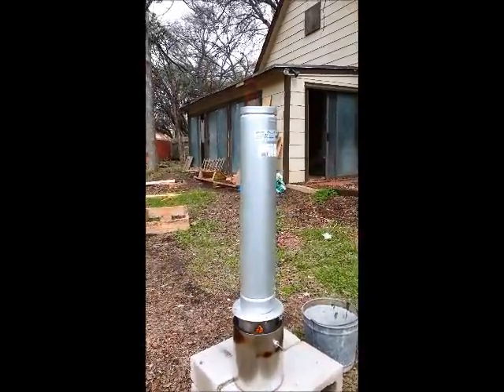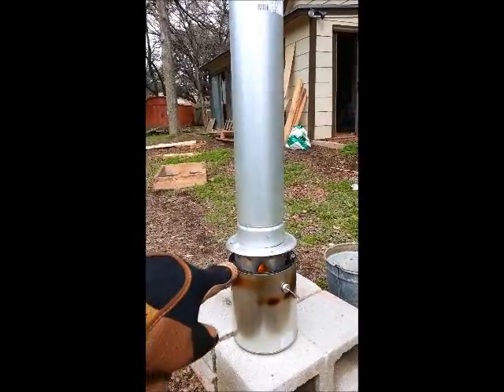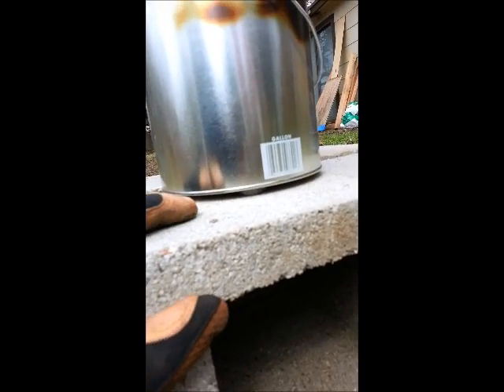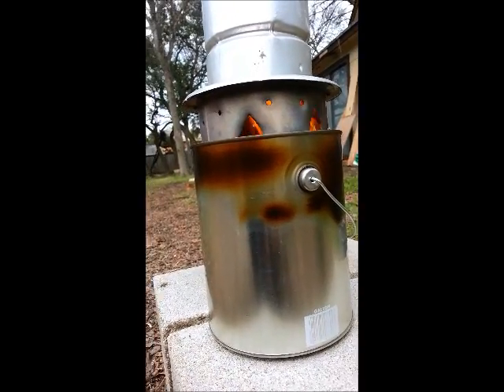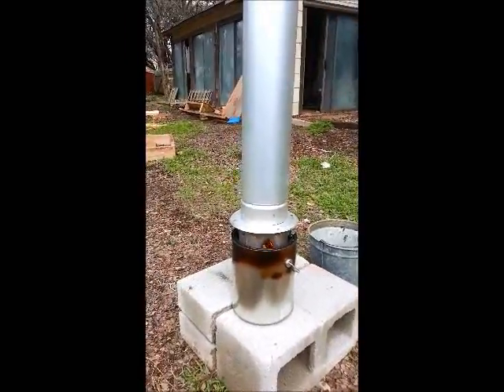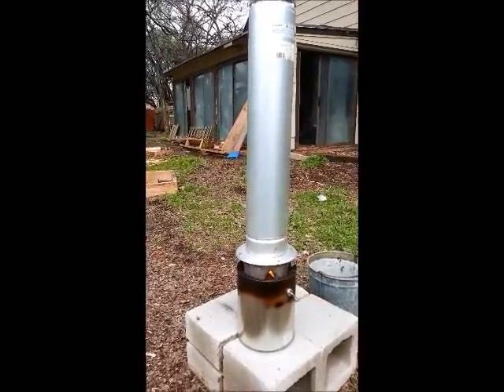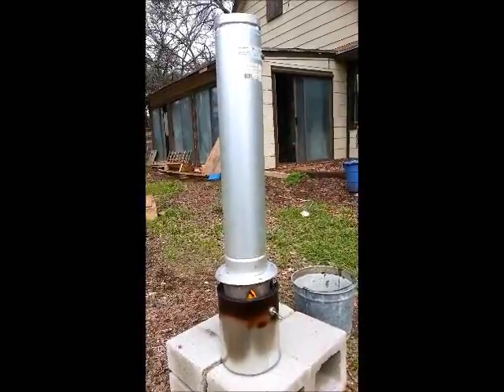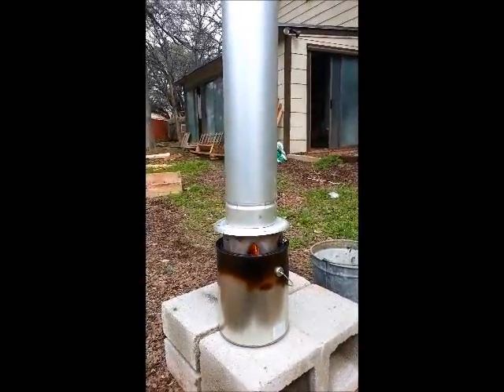TLUD Biochar Stove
My first attempt at making a 1G Toucan TLUD Biochar Stove. Some people may use this device as a cookstove, but I am using it to create biochar for my garden.